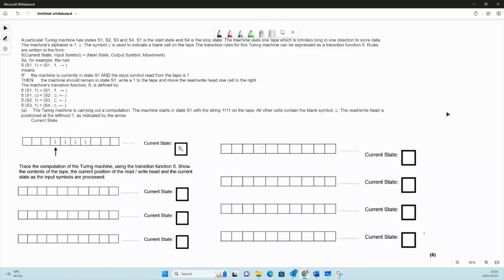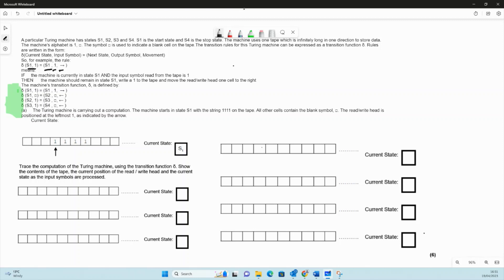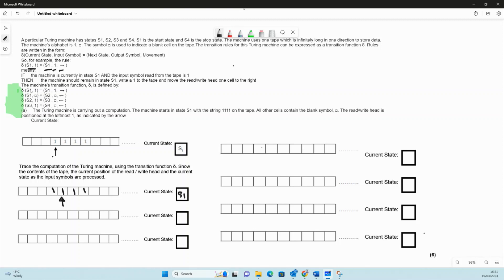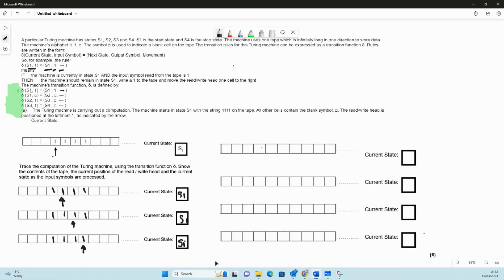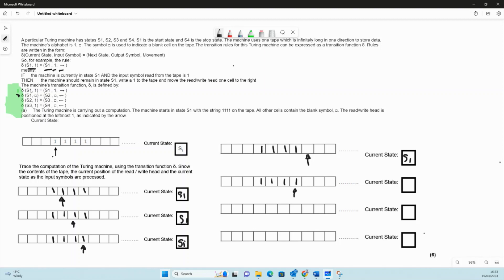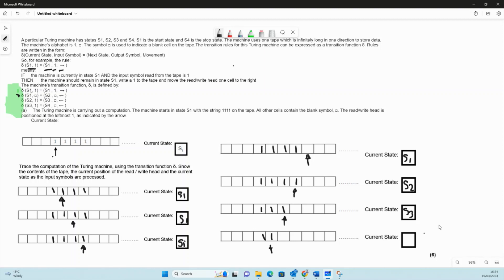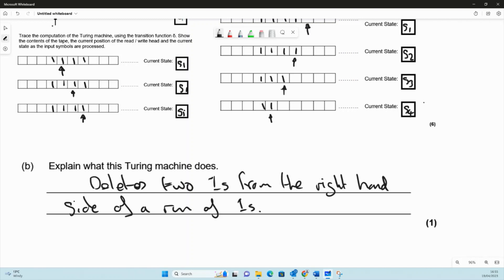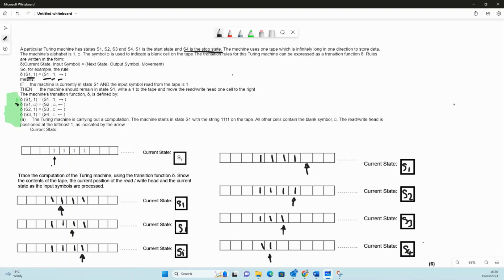A level trace a Turing machine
A level question on tracing a Turing machine from a set of rules and a given tape and start point. - it was 6 marks and fairly easy to get if you take your time.